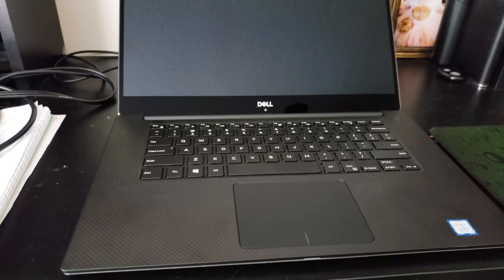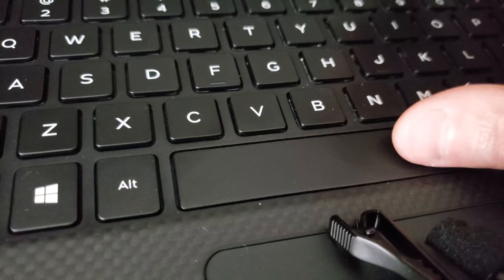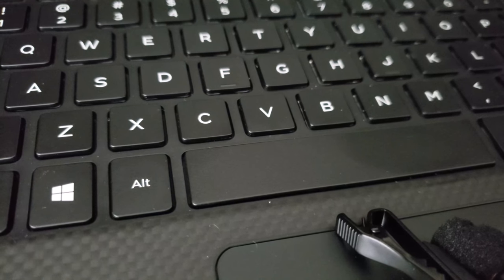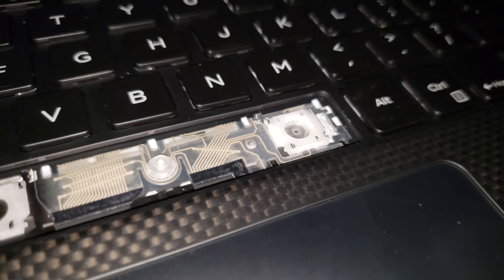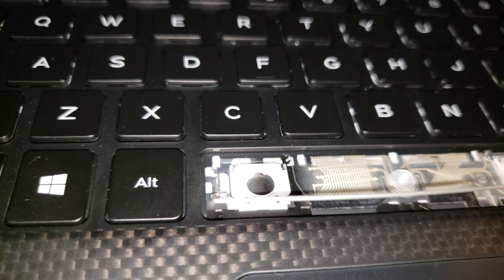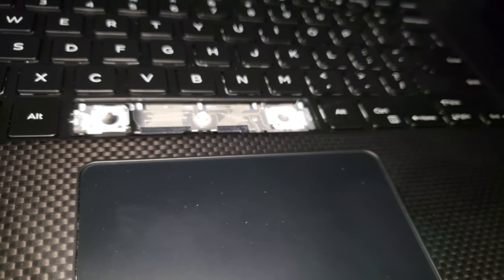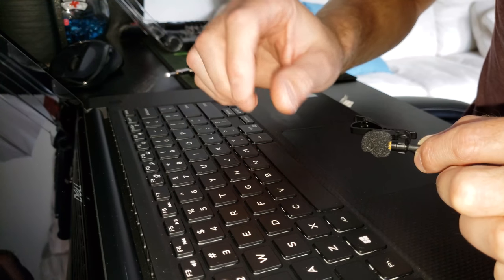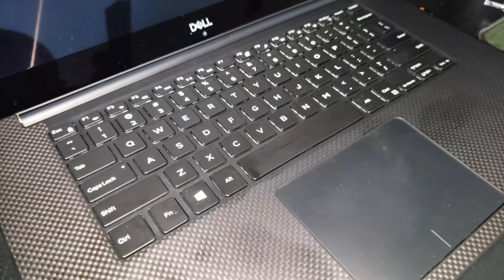Dell Xps 9570 Spacebar Squeak FIX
Maybe some don't care, but this squeak had to go for me. I think this issue dates back to the 9550, easy fix, hope this video helps.